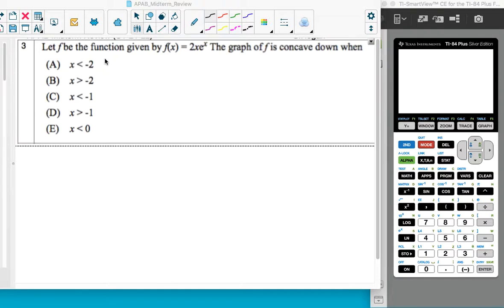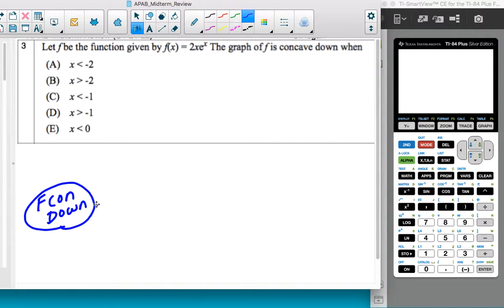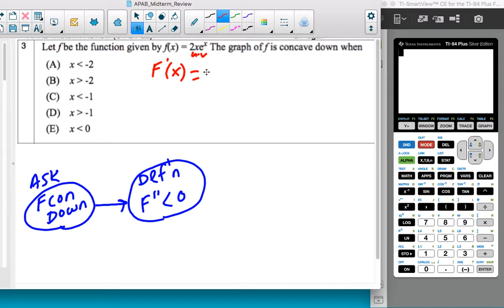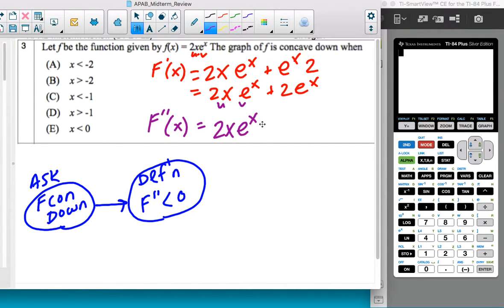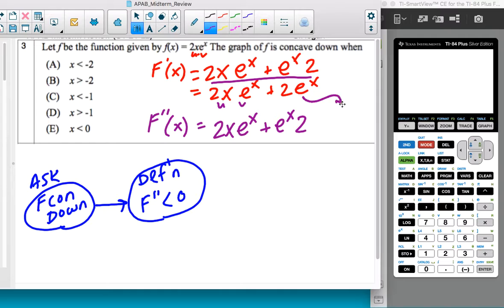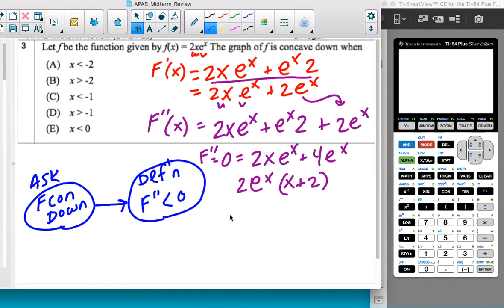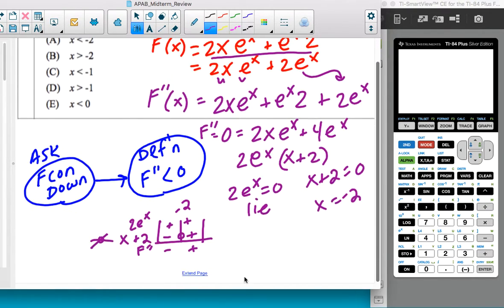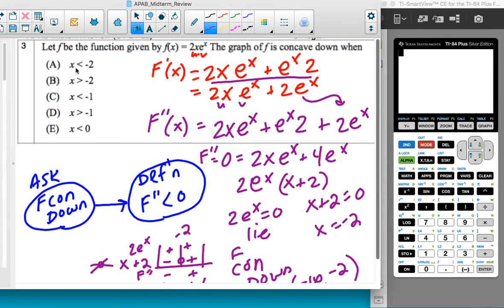APAB Midterm Review MC3